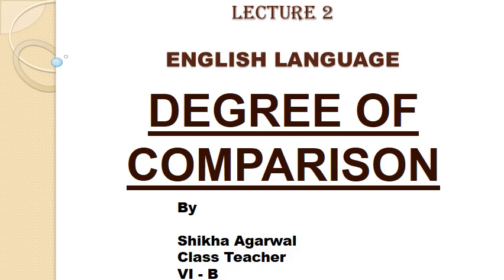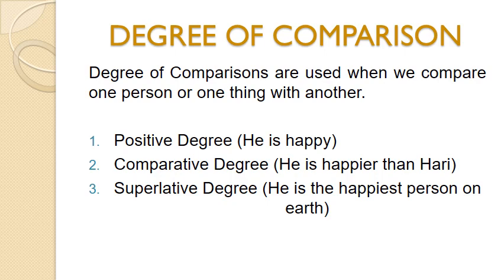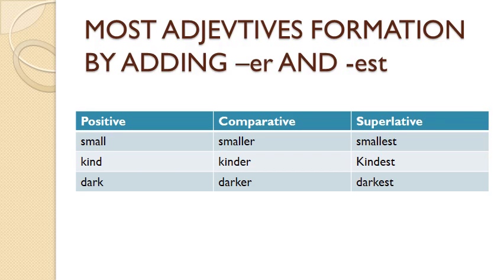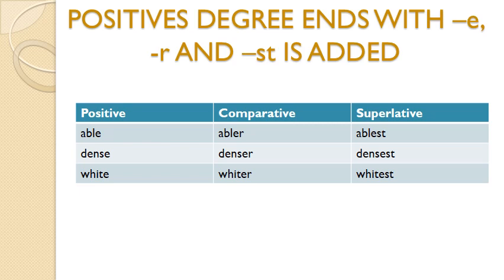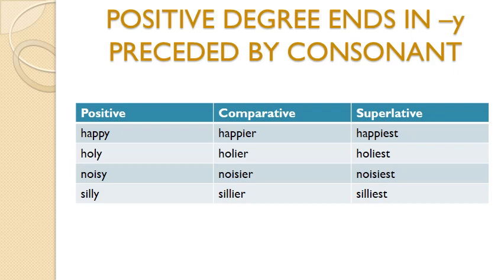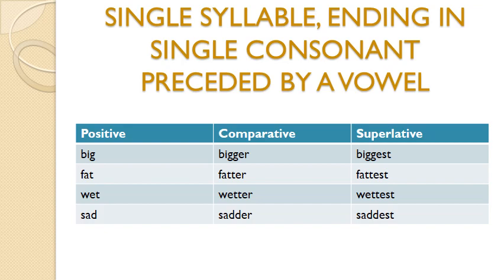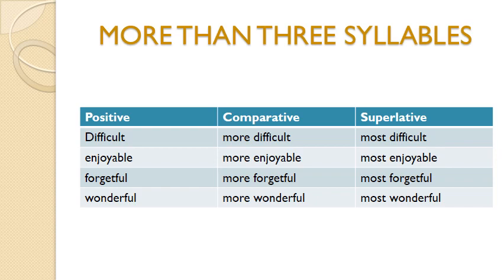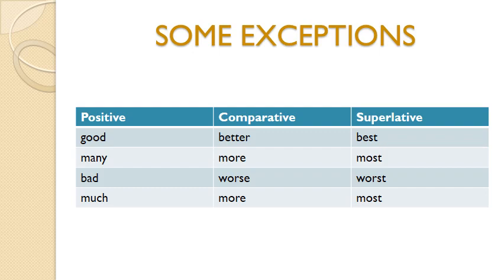Degree of Comparison part 1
Class VI English Language